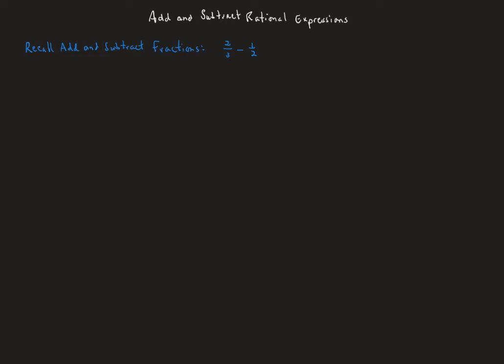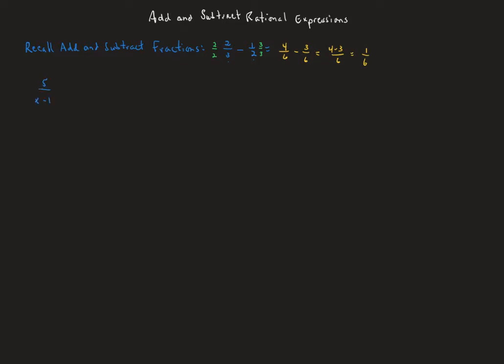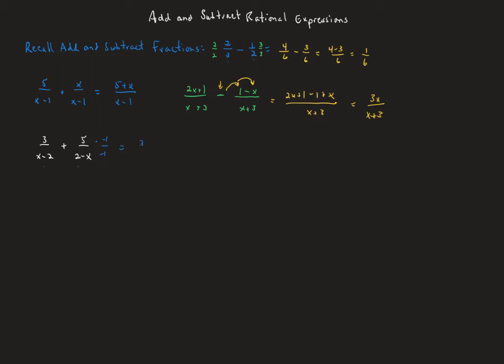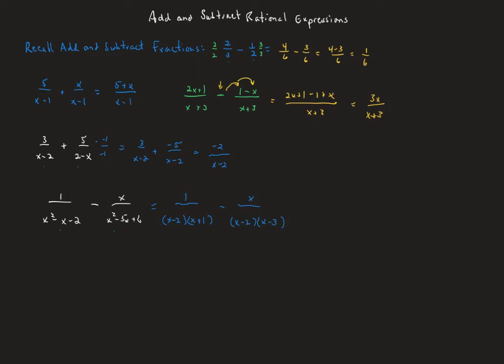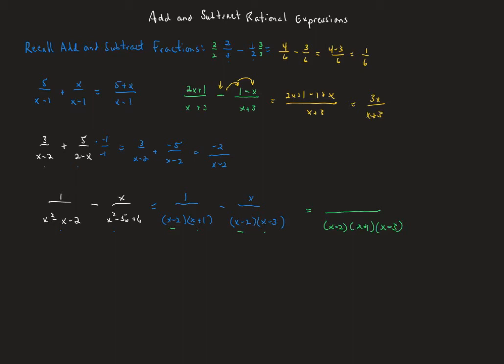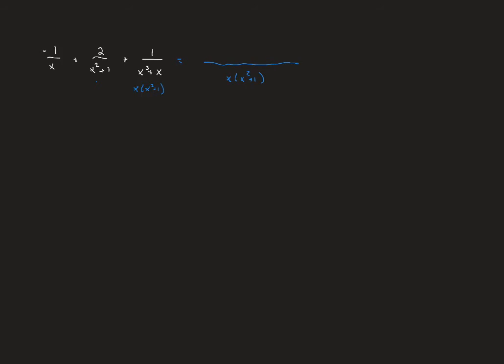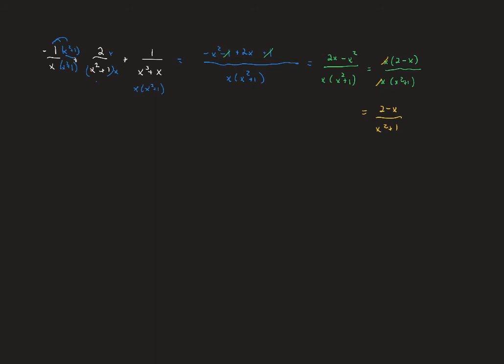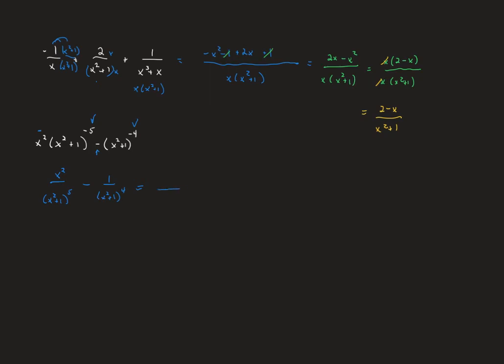AP Prep Add and Subtract Rational Expressions